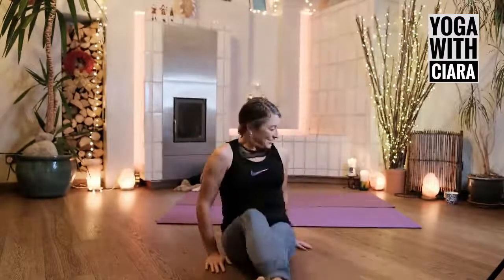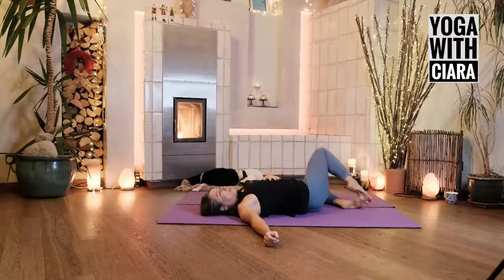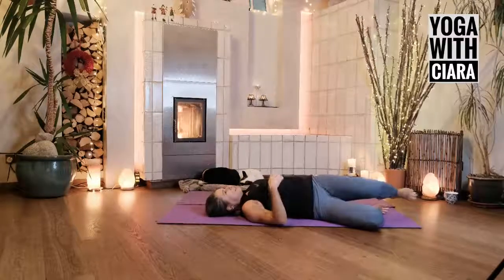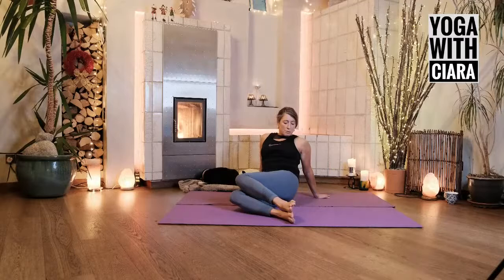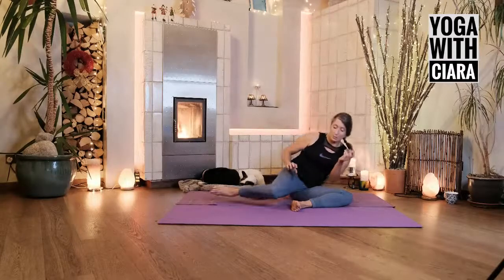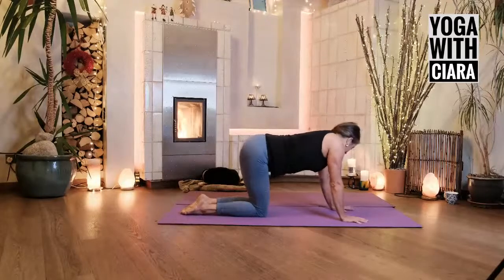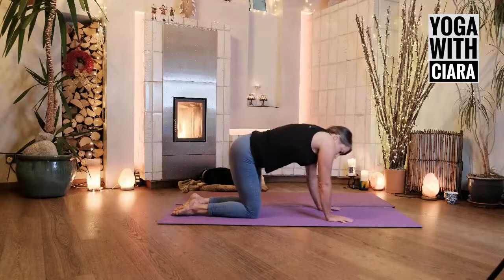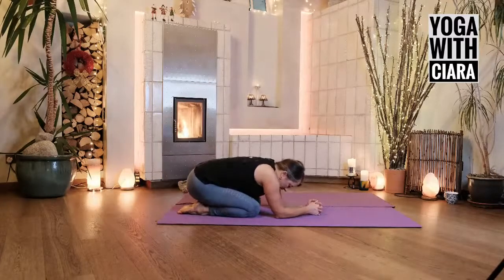DAY 5 : FLOW : Yoga With Ciara 20min for 28days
Side body, side bending, connecting, strengthen, lengthen, breathing. mmmm so yum. enjoy!

20min every morning as a Live Stream YouTube Class.

What is FLOW?
We will move with breath
Flow with the breath
We will breath some life into our movements
Your breath influences your mobility, your strength, awareness, the softness, and the internal connection to what you are doing.
Lets spend some time researching and discovering what the breath will do in our practice.
The deep internal connection between our breath and our movement.

We will be adding in spinal movement into posture, how do we flow, connect and wiggle in poses, to create more range of motion, more strength, and more health.
Body waves, pelvic tilting, belly rolling, shoulder rolling, twisting, and flow states in the body

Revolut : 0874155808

Click here if you would like instructions how to set up a regular payment on PayPal or Revolut.

Lets see where it brings us!!

If you are looking for another 28-day practice with Ciara you can try DEEP (December 2020), CONNECT (November 2020) and STRONG (October 2020)

Some quotes from my favourite ideas man
James Clear who wrote Atomic Habits

"Stop worrying about how long it will take and get started. Time will pass either way."

"You do not rise to the level of your goals. You fall to the level of your systems.
Your goal is your desired outcome. Your system is the collection of daily habits that will get you there.
"Decide the type of person you want to be. Prove it to yourself with small wins."

"Never miss twice. If you miss one day, try to get back on track as quickly as possible."
“Your actions reveal how badly you want something.  If you keep saying something is a priority but you never act on it, then you don’t really want it.  It’s time to have an honest conversation with yourself.  Your actions reveal your true motivations.”

For more on this concept, read Atomic Habits.